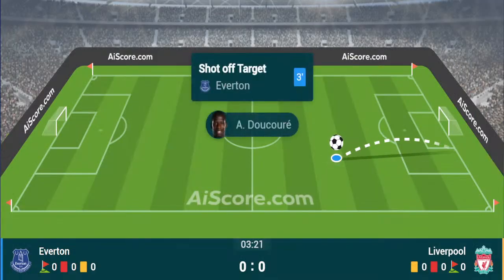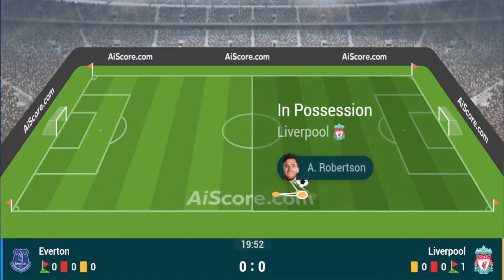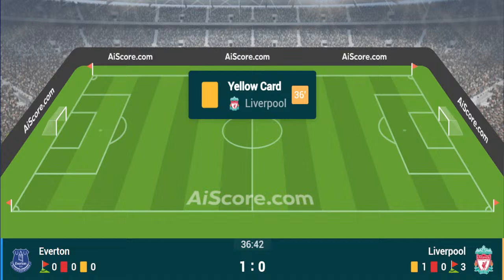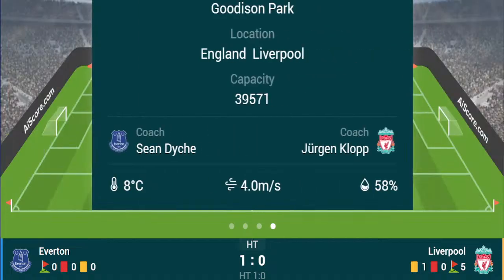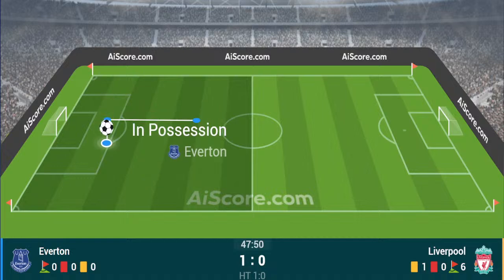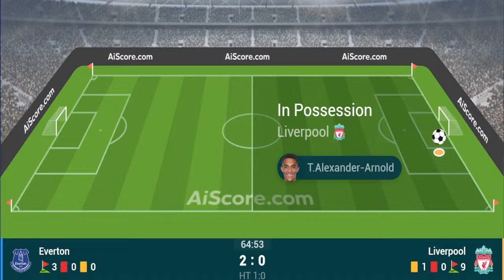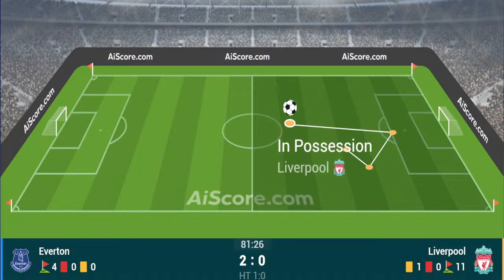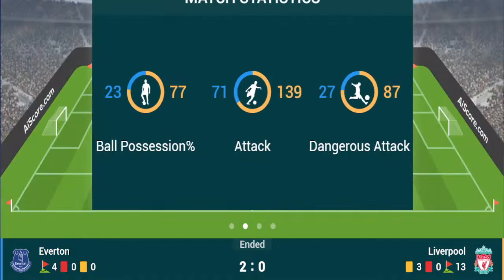🔴Live🔴EVERTON VS LIVERPOOL- PREMIER LEAGUE 23/24🔴Live🔴LIVE SCORES & FULL COMMENTARY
There’s a lot more on the line than just bragging rights in this 244th Merseyside derby as both sides continue their respective battles at opposite ends of the table. Everton put to bed their disastrous night away at Chelsea last week (6-0) by seeing off relegation rivals Nottingham Forest with a solid 2-0 win on Sunday afternoon. They make a swift return to Goodison Park seeking to extend their five-point gap to the bottom three in what is their game in hand over their nearby league competitors.

Everton would already be mathematically safe had it not been for their eight-point deduction for two separate PSR breaches, yet they could overcome that and all but secure their Premier League status with a win here. Successes against their old foes have been rare though, with the Toffees winning just one of the last 26 Premier League games against Liverpool (D13, L12). Additionally, they’ve not beaten the Reds on home turf in 12 meetings (D9 L3) - their longest run without a home win against any opponent in their league history.

Liverpool also bounced back from their league defeat to Crystal Palace (1-0) and Europa League elimination to Atalanta with a huge win away at Fulham (3-1) on Sunday to keep pace with Arsenal at the summit. They achieved that despite starting the likes of Mohamed Salah, Alexis Mac Allister and Darwin Núñez starting on the bench, lessening the physical impact of playing what will be a third game in six days here.

A strong historical H2H record is sure to enhance confidence in the away dressing room, as should Liverpool’s imposing record in these middle-of-the-week Premier League fixtures. Jürgen Klopp’s men have won each of their last 12 Premier League games played on Wednesday by an aggregate score of 33-5!

Players to watch: His long-range strike on Sunday meant that no Everton player has been involved in more Premier League goals than Dwight McNeil this season (8 – G3, A5). He’ll face off against Liverpool’s Salah who loves this contest, scoring five and assisting one in his last five league meetings against Everton.

Hot stat: In what will be his final derby, Klopp is bidding to become just the second Liverpool boss to win both his first and last league meeting with Everton, after Kenny Dalglish.